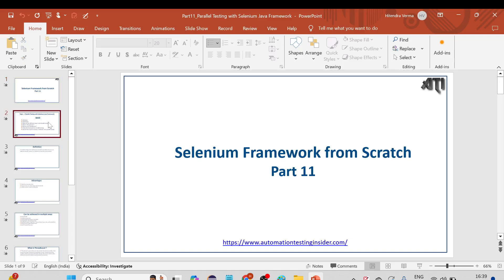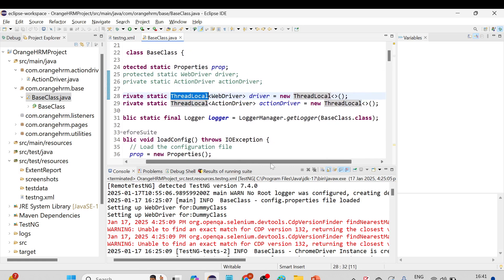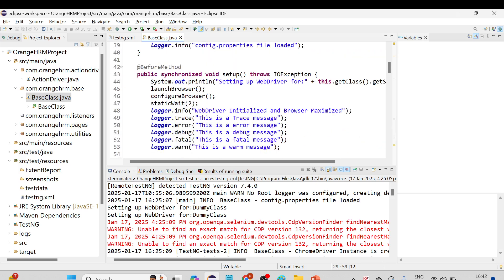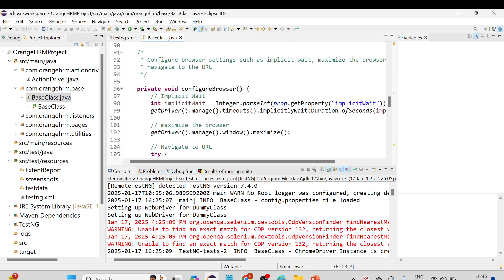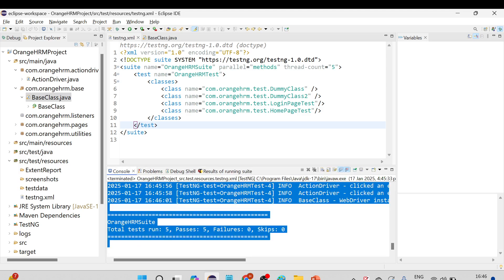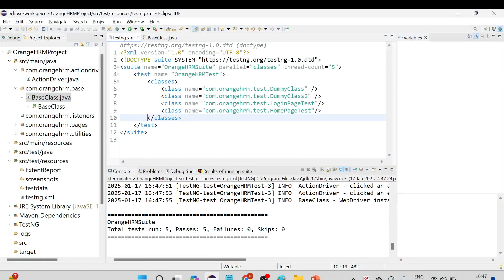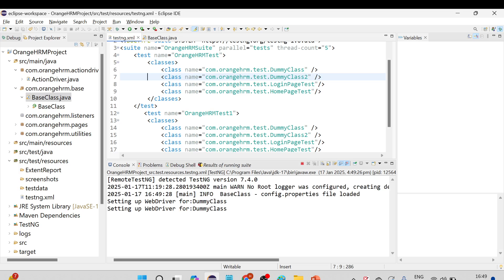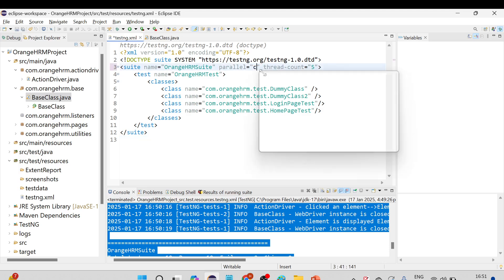Part 11: Continuation - Fixed Parallel execution issue parallel='methods' in Selenium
In this video, we will discuss about Part 11: Continuation - Fixed Parallel execution issue parallel='methods' in Selenium